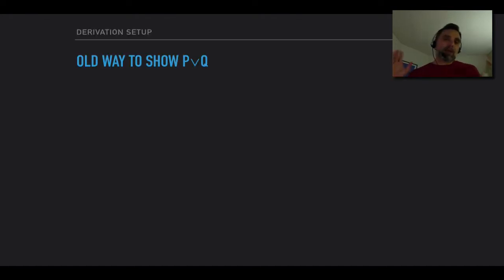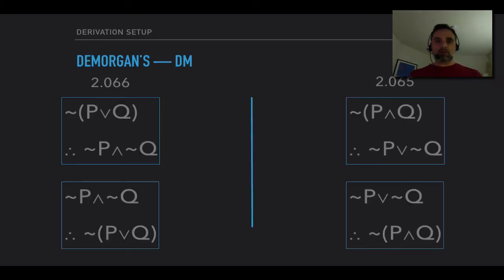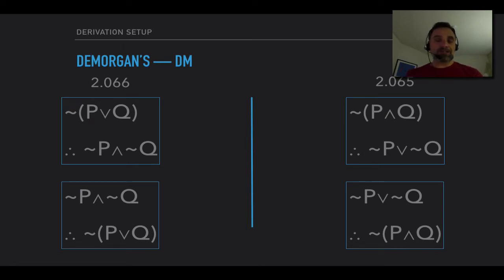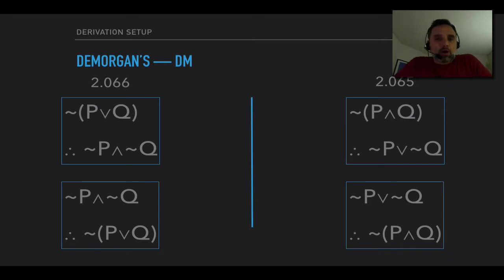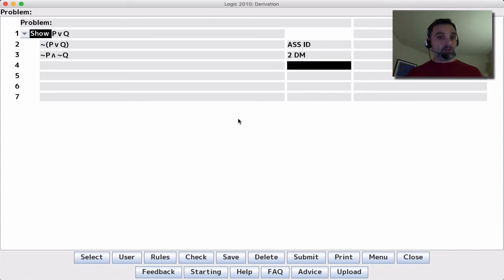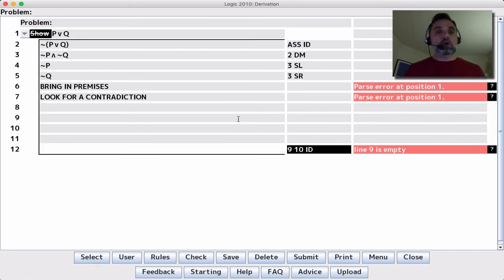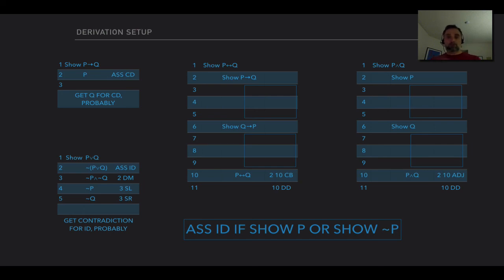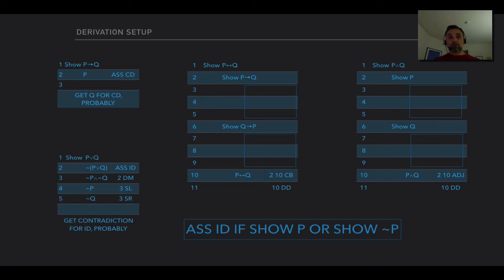showing disjunctions and general derivation setup